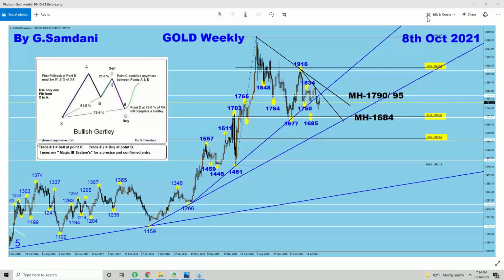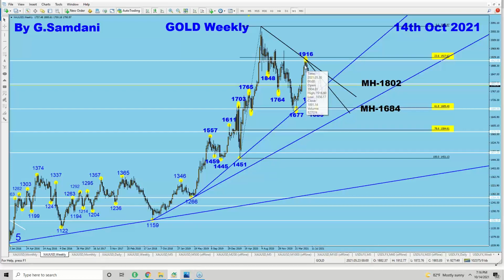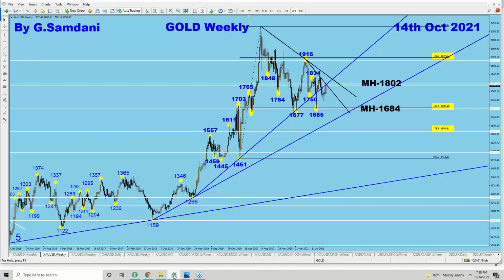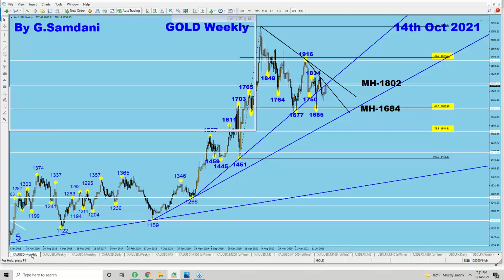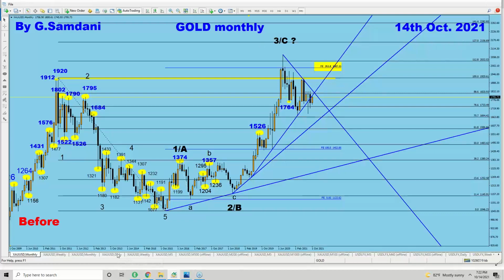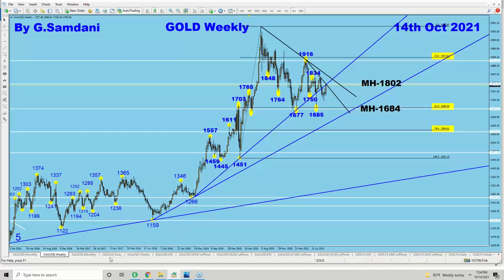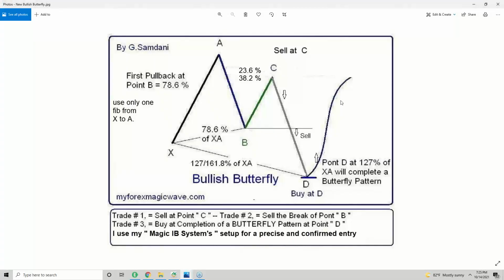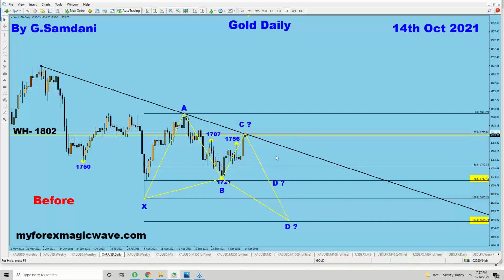Gold hit the target. Now where to ? See the charts. 10-14-21